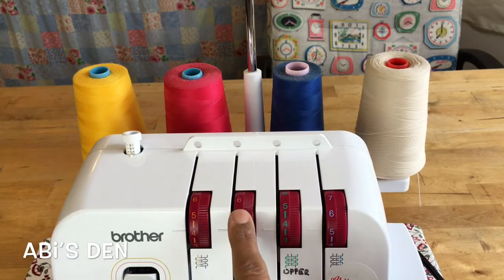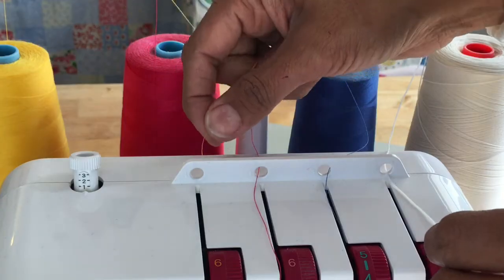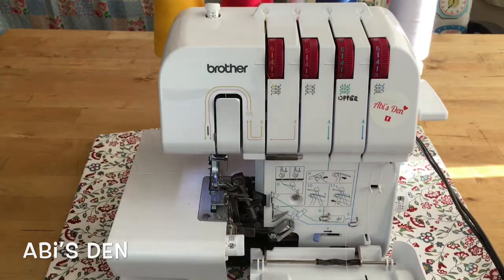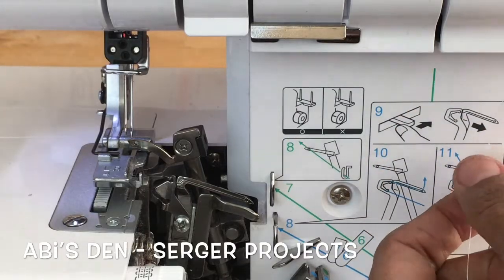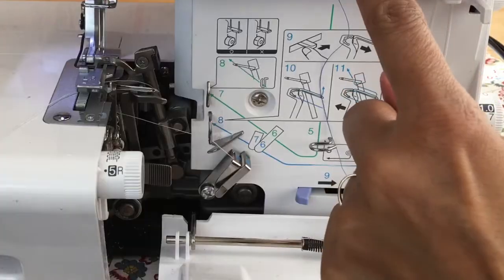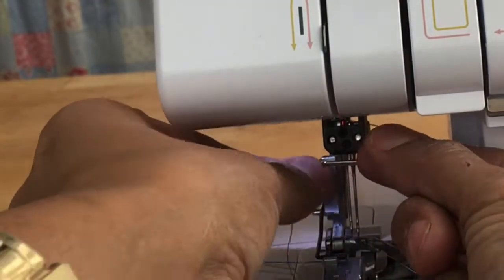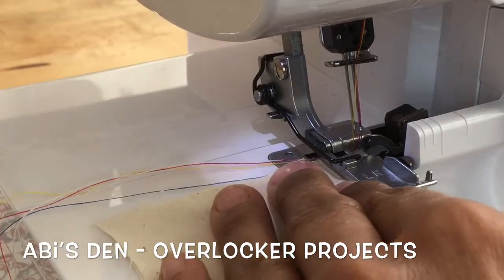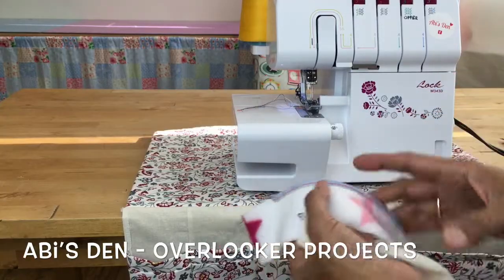🪡 How To Thread- Brother M343D - Overlocker Serger Projects | abisden 🌸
How to Thread your Brother overlocker